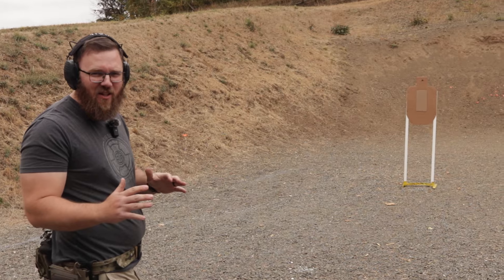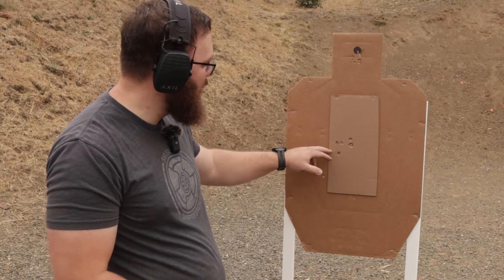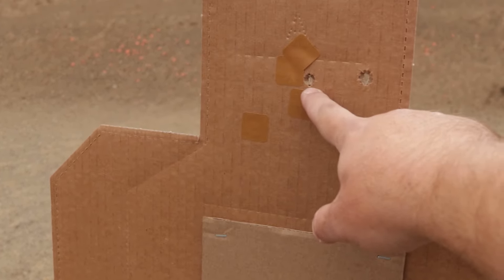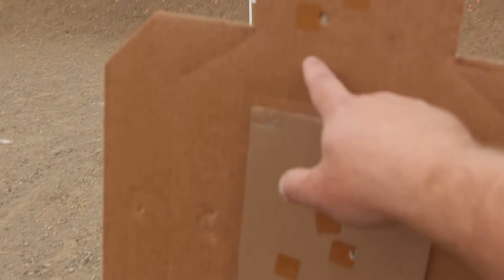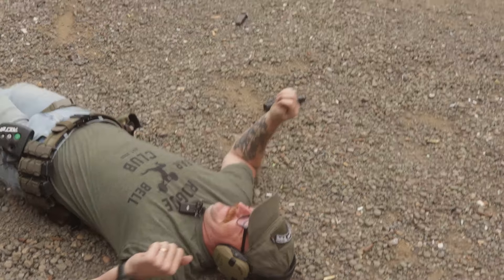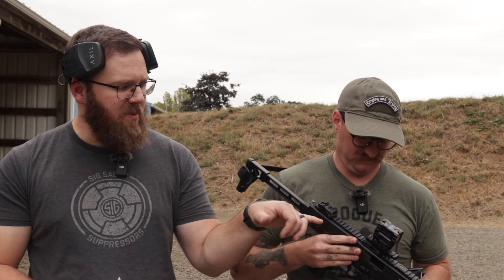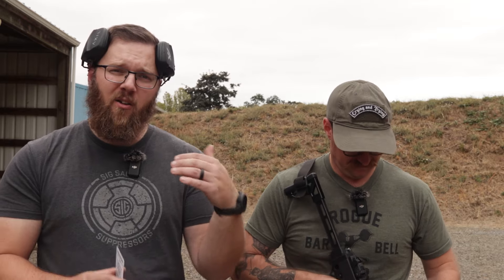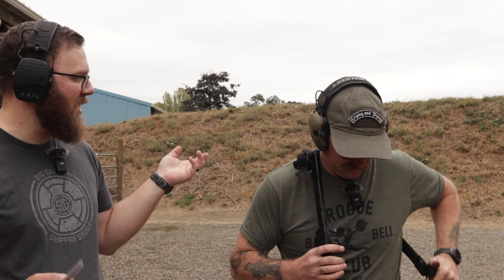Amy.556 Drill - Training Tuesday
If you're interested in picking up a deck for yourself, check out